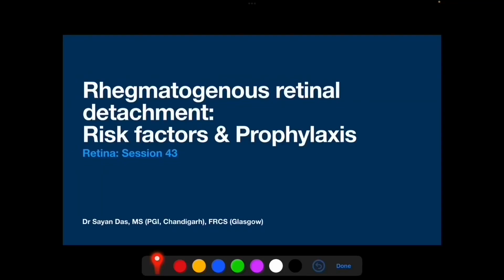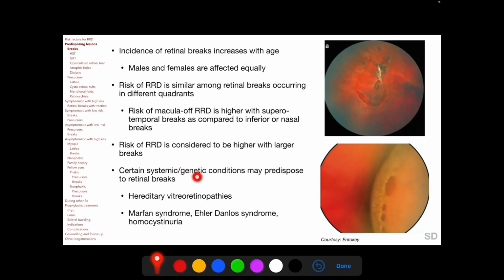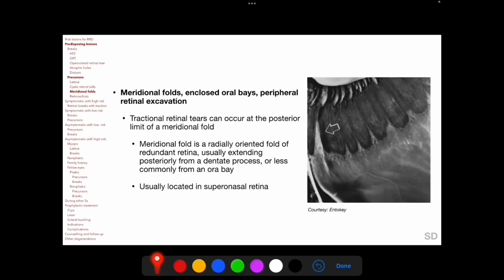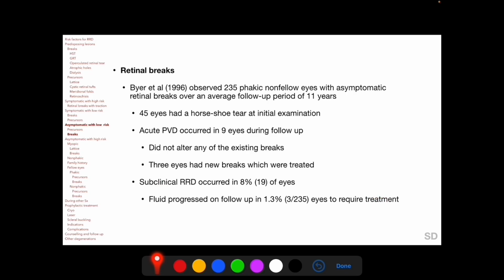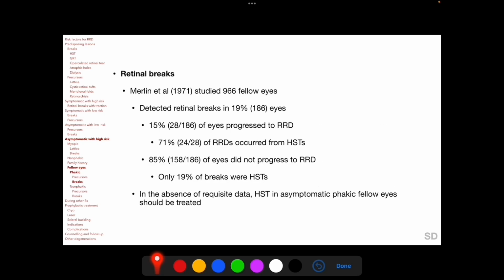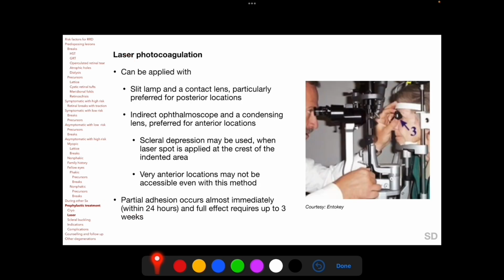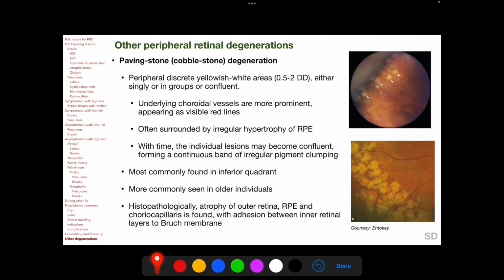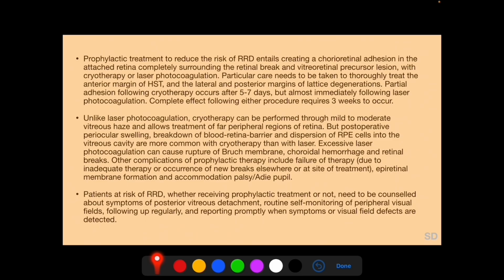Retina: Session 43: Risk Factors and Prophylaxis of Rhegmatogenous Retinal Detachment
Topics:
- Pathogenesis of rhegmatogenous retinal detachment (RRD)
- Lesions predisposing to RRD
   - Retinal breaks
      - Horse-shoe tear (HST)
      - Giant retinal tear (GRT)
      - Operculated retinal tear
      - Atrophic retinal holes
      - Retinal dialysis
   - Peripheral retinal degenerations
      - Lattice degeneration
      - Snail track degeneration
      - Cystic retinal tufts
      - Meridional folds
      - Degenerative retinoschisis
 - Other peripheral retinal degenerations
   - Paving stone degeneration
   - Peripheral cystoid degeneration
      - Typical
      - Reticular
   - White without pressure
   - Dark without pressure
   - White with pressure
   - Pars plana cyst
   - Snowflake degeneration
   - Pearl degeneration
   - Peripheral retinal drusen
- Risk factors
   - Symptoms
   - Myopia
   - History of cataract surgery
   - Vitreoretinal surgical procedures
   - Family history of RRD
   - RRD in contralateral eye
- Prophylactic treatment
   - Cryotherapy
   - Laser photocoagulation
   - Scleral buckling
 - Indications for prophylactic treatment
 - Complications of prophylactic therapy